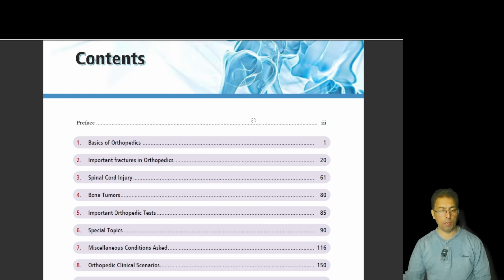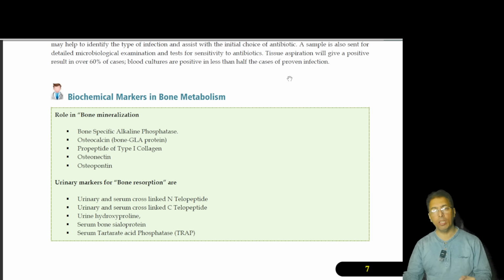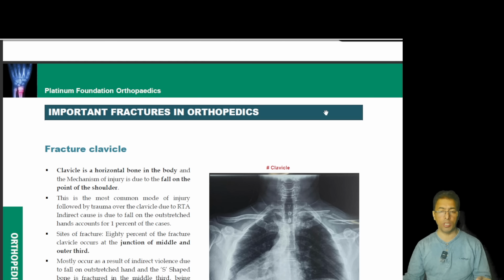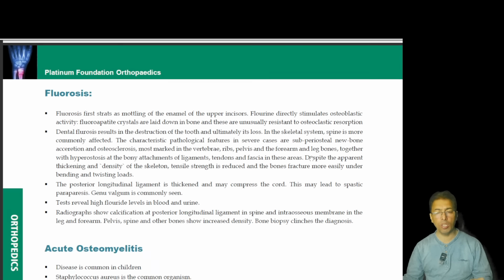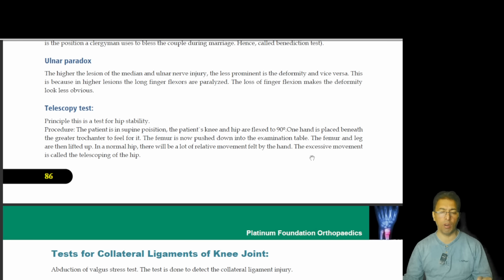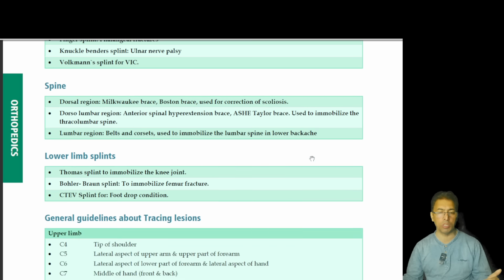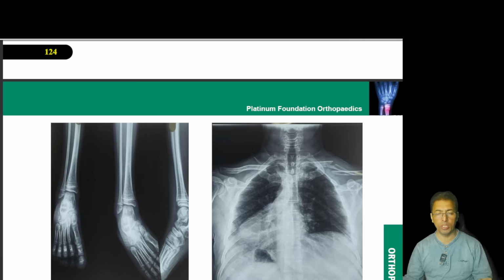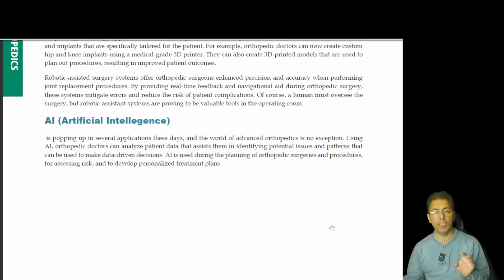NEET PG Orthopedics I 2026 I Questions Asked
Studying   NEET  PG